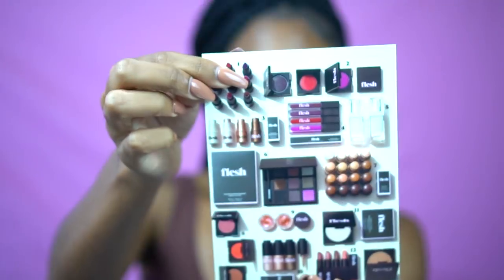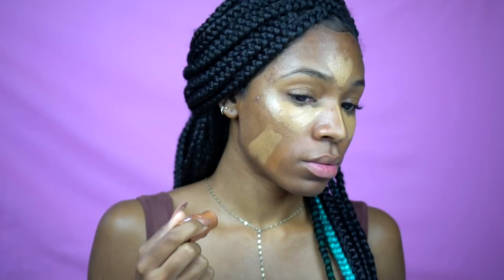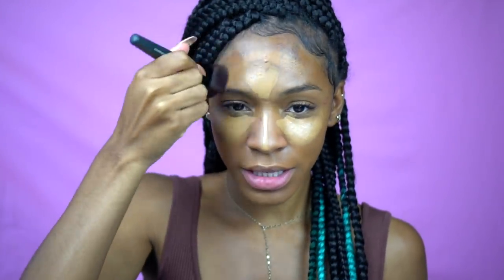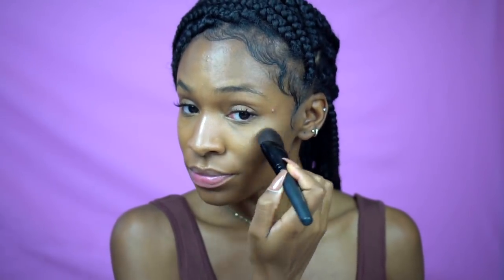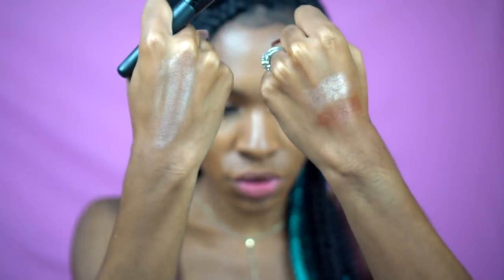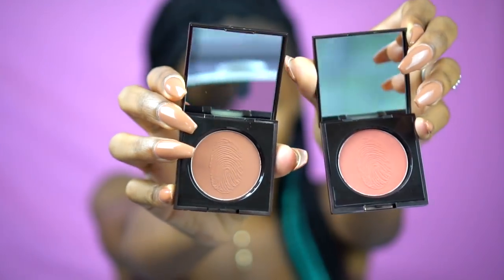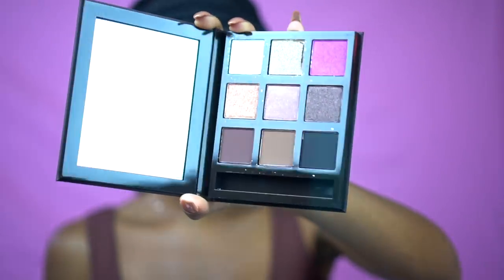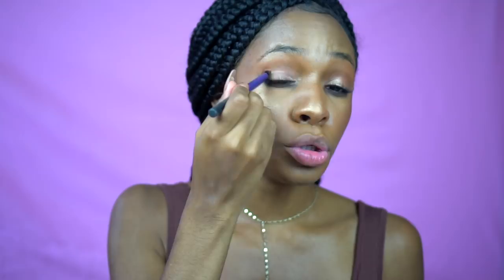Trying out FLESH BEAUTY! Makeup for People Who Dont Wear Makeup Like That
I've been hearing things about this new brand Flesh Beauty that is available at Ultra and wanted to give it a go! They sent me a box full of their products, so I'll be showing you guys a full face using their foundations, eyeshadows, highlights and lip products.

Have you tried it? Let me know what you think!

CREDITS  ↓

Software → Final Cut Pro X

Psalms 91:1